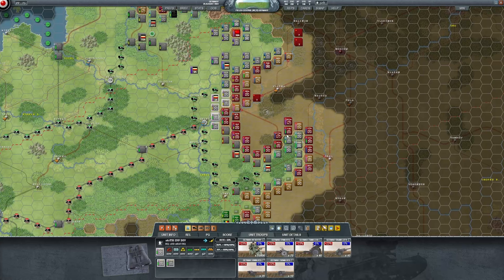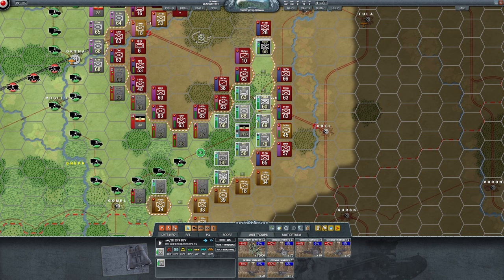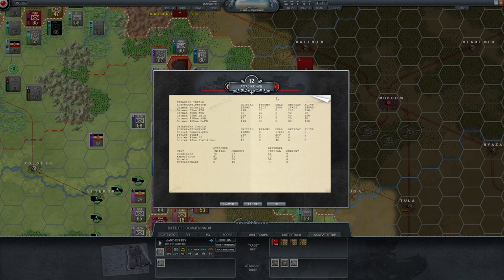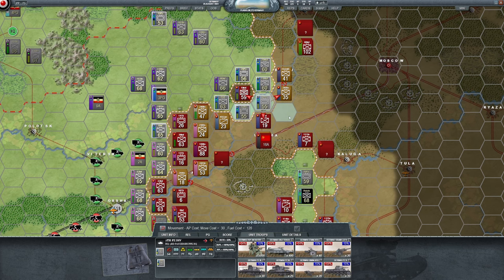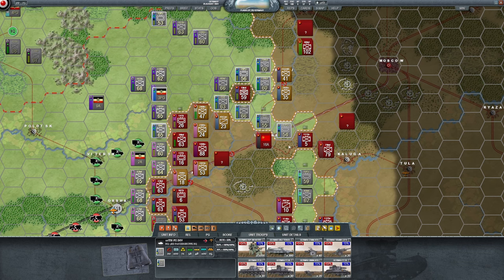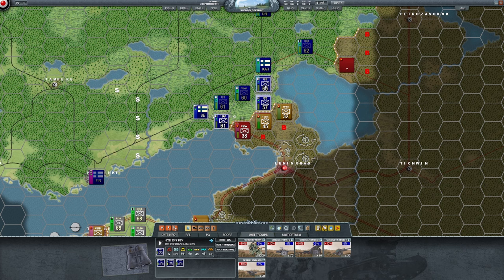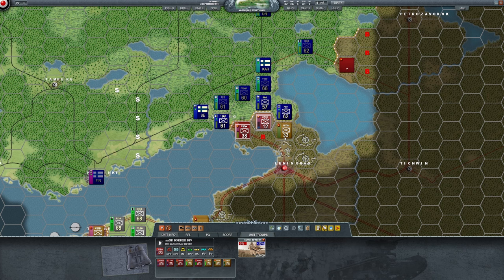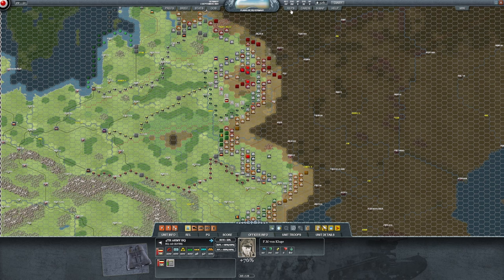Decisive Campaigns Barbarossa - German Campaign - 25 - Turn 18 & 19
Let's play Decisive Campaigns: Barbarossa, one of the best wargames (if not the best) on the early operations of the eastern front in World War 2. We will play as Germany and attempt to conquer the objectives that Hitler decides -- but he may change his mind!

Command a true operational structure. Can you balance and prioritize three different Theatres in order to achieve your objective?

VR Designs has been reinforced with designer Cameron Harris to create a new never-seen-before wargaming experience: Decisive Campaigns: Barbarossa.

This revolutionary eastern front wargame covers the German invasion of the Soviet Union in 1941. It blends the latest evolution of the Decisive Campaigns hex and counter engine with deep narrative, RPG-style people management and in-depth semi-randomized decision systems.

You are in full operational command.
Can you make the right decisions to turn the tide of war?

Set Army postures, assign Theatre based Artillery, allocate Tactical Air Support and order your Theatre Commanders to provide specialised battalions and staff assets to the Panzergruppe or Army of your choice. Don’t be upset if they refuse.

Detailed mechanical breakdown, mileage and fatigue systems. Realistic climatic model. Every degree below zero matters. Experience the effects on men and machines of severe frostbite and blizzards. How far are you willing to push them? Pull a Panzergruppe out of the line for a refit or rest an Army. Do you maintain your Blitzkrieg or throttle back to a more sustained offensive posture to conserve fuel?